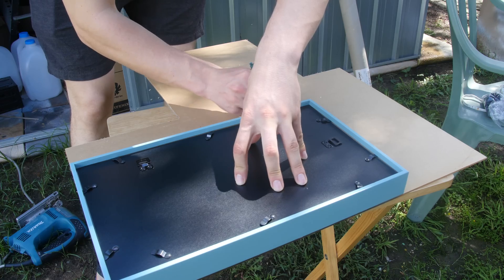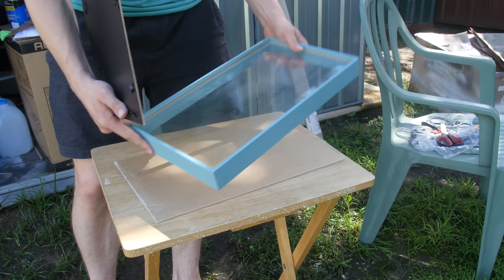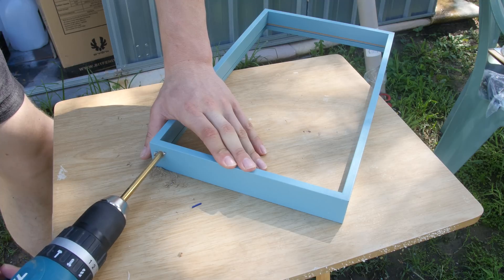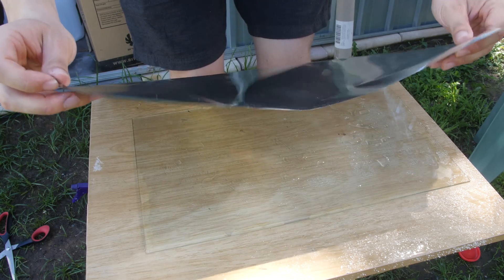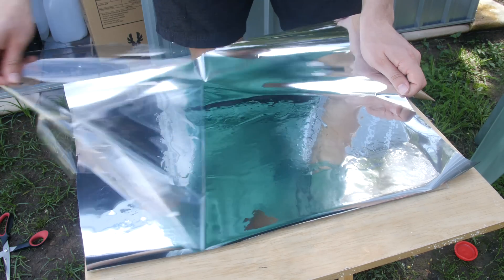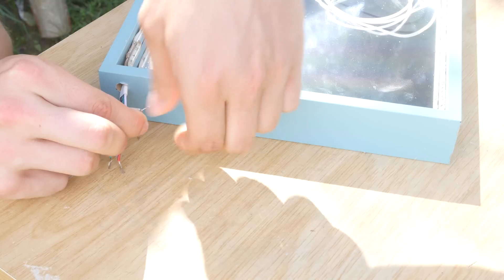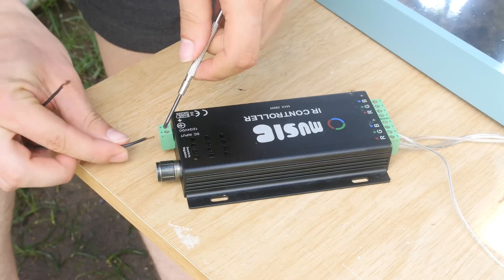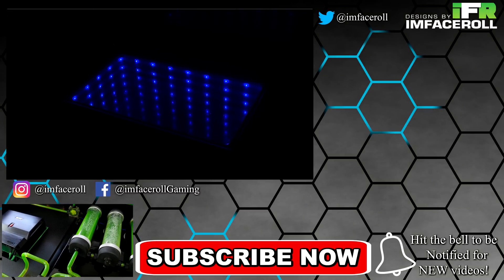How to make a LED Infinity Illusion Mirror - BUDGET HOME DIY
How to make an LED Infinity Illusion Mirror - Affordable BUDGET  HOME DIY Tips and tutorial for beginners. Today i want to show you all how to make a LED Infinity Illusion Mirror on a budget using a lot of home tools. In this DIY modding tutorial i will provide tips and tricks for beginners and show how this can be incorporated into your custom pc build such as my last video where i built it into the desk pc table to take it to that next level. LED Illusion mirrors or infinity mirrors look awesome and you can use them as home Decor to create a wicked living space. I hope you all enjoy this budget affordable diy tutorial for beginners on Infinity Illusion Mirror and let me know how you might use this in your custom pc build just like a did with my desk pc table.